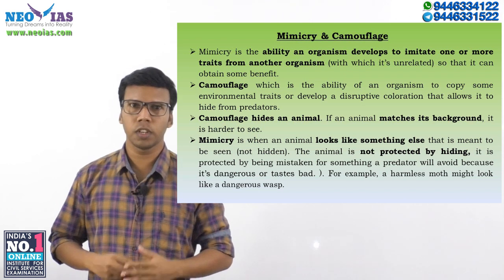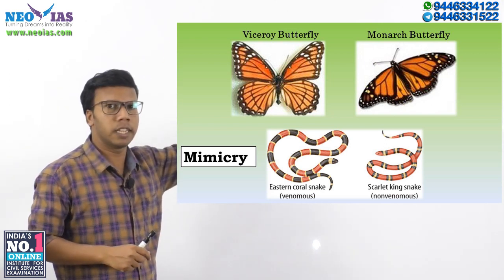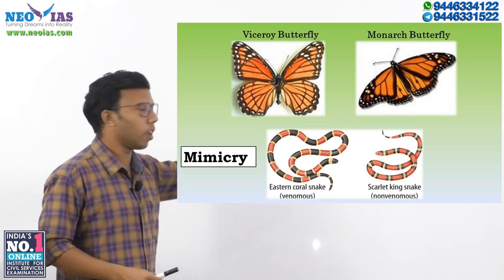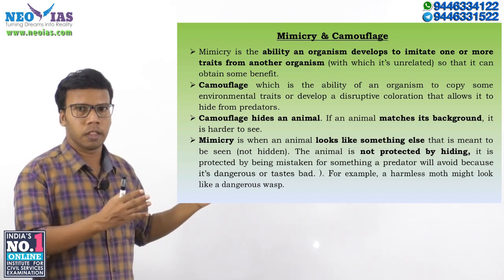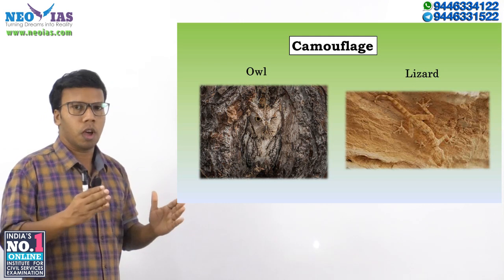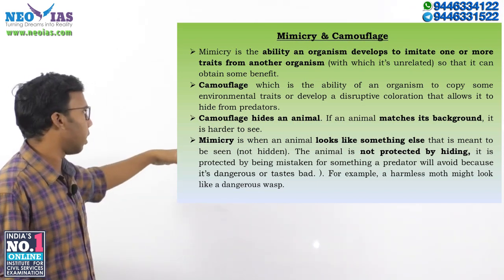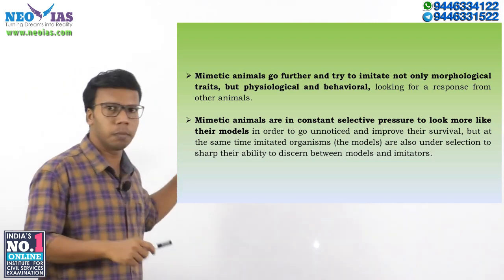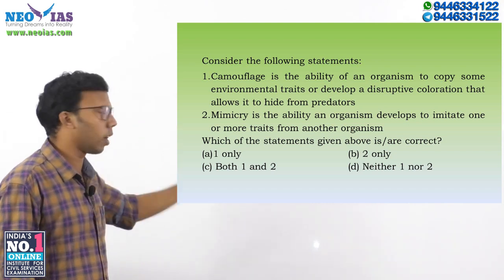MIMICRY AND CAMOUFLAGE | INDIA'S BEST ONLINE INSTITUTE FOR CIVIL SERVICES EXAMINATION | Ekam IAS